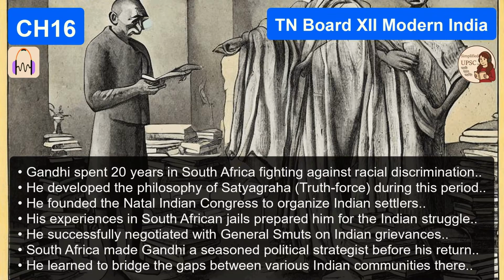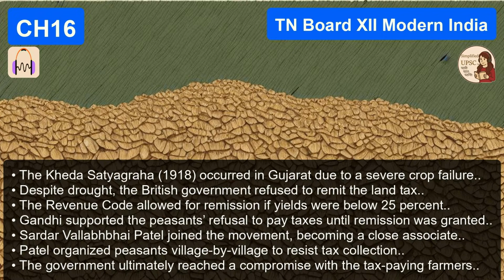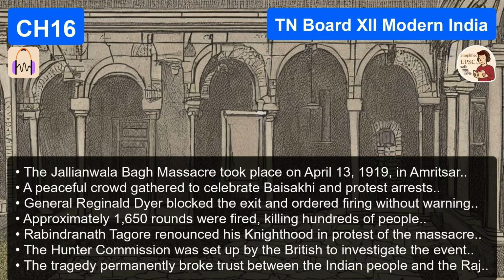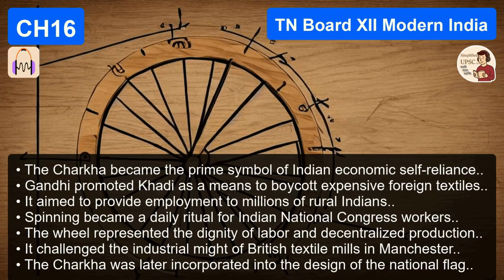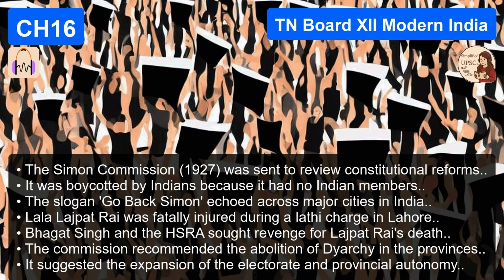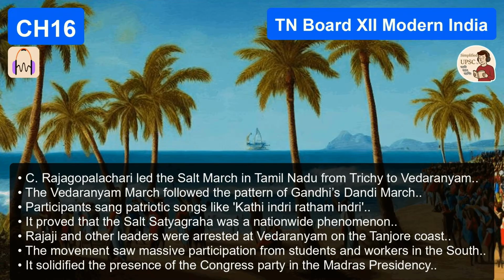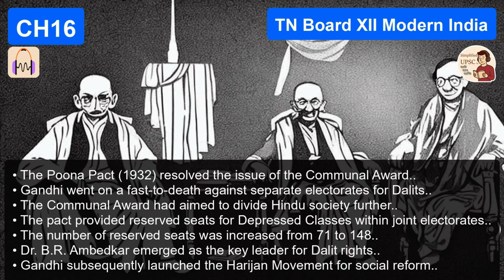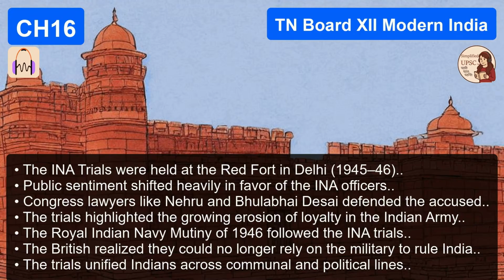CH16 TN Board XII Modern India India's Path to Purna Swaraj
This lecture provides a structured analysis of the Gandhian phase of the Indian National Movement from 1917 to 1947. It covers mass movements, constitutional developments, and the specific role of Tamil Nadu in the struggle for independence.

⏰ TIMESTAMPS ⏰
00:00:00 - Introduction to the Gandhian Era
00:02:42 - Gandhi's Early Experiments: Champaran, Kheda, and Ahmedabad
00:08:31 - Rowlatt Act and Jallianwala Bagh Massacre
00:13:48 - Khilafat Movement and Hindu-Muslim Unity
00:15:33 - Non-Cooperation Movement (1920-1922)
00:17:45 - Chauri Chaura and Withdrawal of NCM
00:21:26 - The Swaraj Party: Pro-Changers vs. No-Changers
00:22:43 - Simon Commission and the Nehru Report
00:26:11 - Lahore Session and the Resolution for Purna Swaraj
00:27:09 - Civil Disobedience Movement and Salt Satyagraha
00:28:43 - Vedaranyam Salt March in Tamil Nadu
00:29:32 - Round Table Conferences and Gandhi-Irwin Pact
00:31:17 - Communal Award and Poona Pact
00:33:29 - World War II and Individual Satyagraha
00:35:08 - Failure of the Cripps Mission
00:36:10 - Quit India Movement: The 'Do or Die' Call
00:38:43 - Indian National Army and Subhas Chandra Bose
00:40:22 - Cabinet Mission and Mountbatten Plan
00:42:04 - Independence and Partition of India
00:42:41 - Contributions of Tamil Nadu Freedom Fighters
00:44:11 - Summary and Significance of the Period